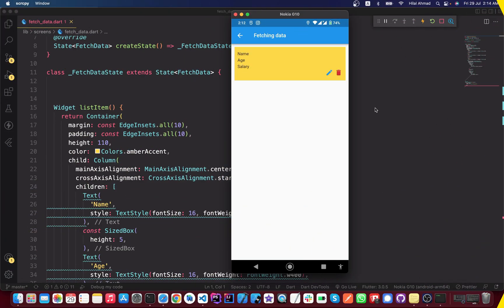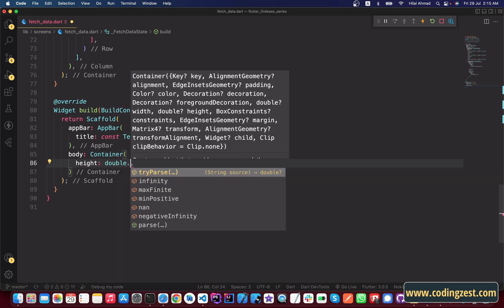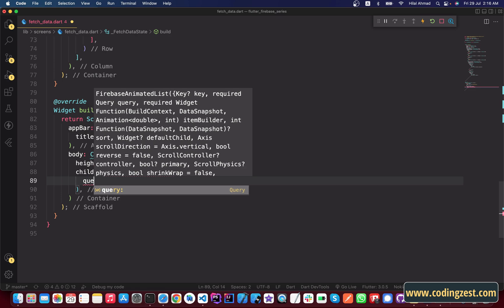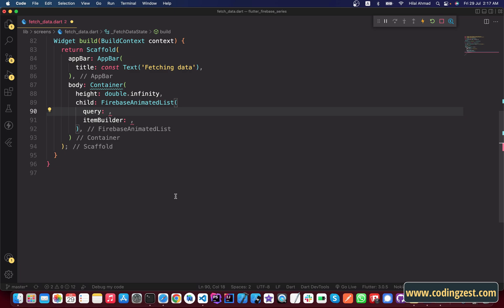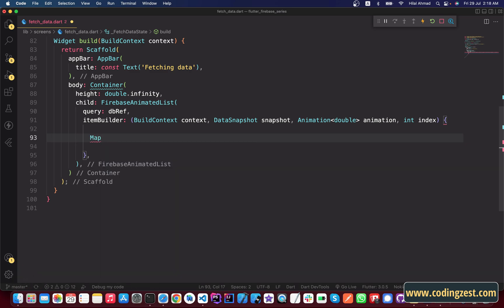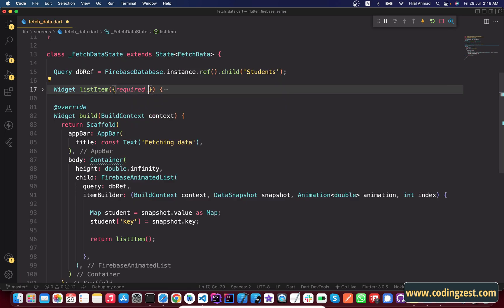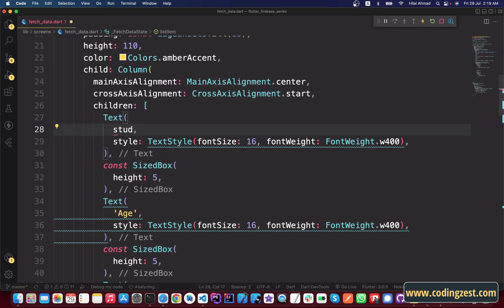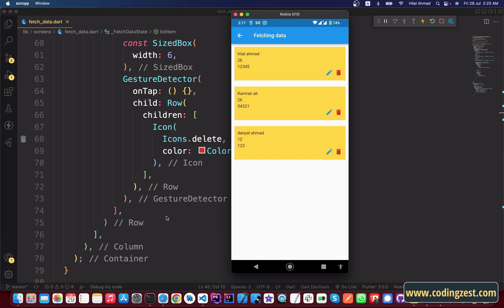How to Fetch Data From Firebase Realtime Database Flutter | Flutter Firebase Database CRUD 2022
You will learn how to fetch data from firebase realtime database flutter, I will teach you how to retrieve data from firebase realtime database using FlutterAnimatedList. using FlutterAnimatedList will display the data in the form of scroll able list.